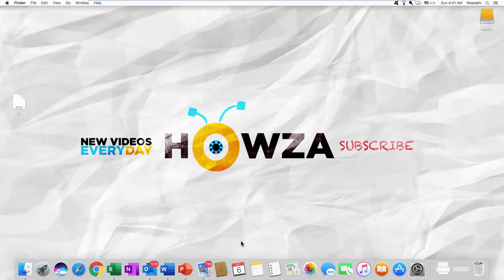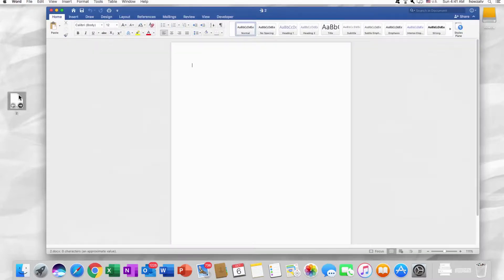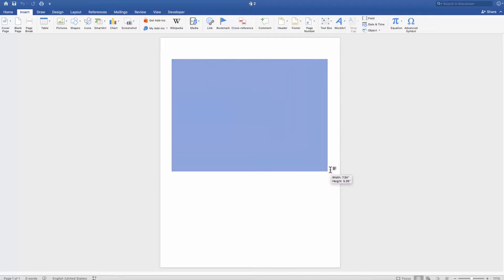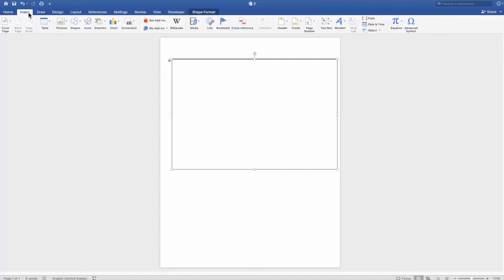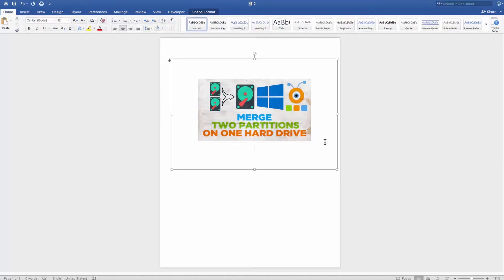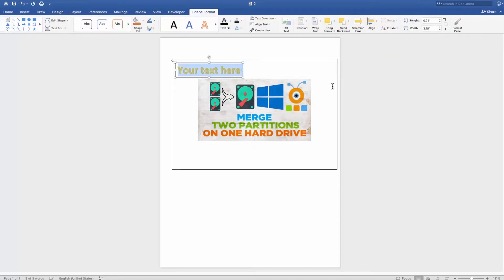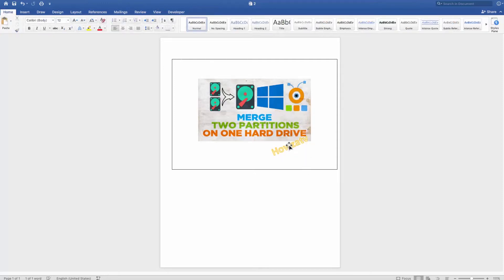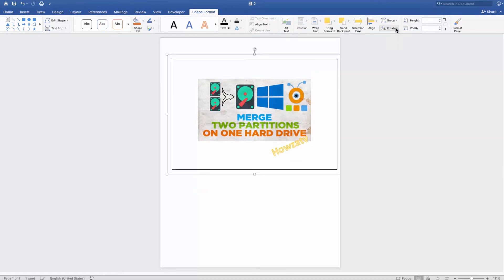How to Add Text Into Picture in Word 2019 for Mac | Microsoft Office for macOS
In today's lesson, we will teach you how to add text into pictures in Word for macOS.
Open Word file.
Go to 'Insert' tab. Click on 'Shapes' and choose Box. Draw the shape. Choose the preferred style. Right-click inside of the shape and choose ‘Add text’.
Go to 'Insert' tab. Click on 'Pictures'. Select ‘Picture from file’. Paste the picture you need. Set the size you need.
Again, go to 'Insert' tab. Click on 'WordArt'. Choose the style and color of the text. Type the text you want. Set the size of the text and choose the font. Place the text where you want it to be.
Now we need to group them. To do so, select your text and click on the picture. Go to 'Shape Format' tab and click on 'Group'.